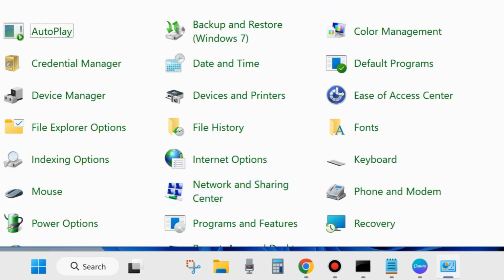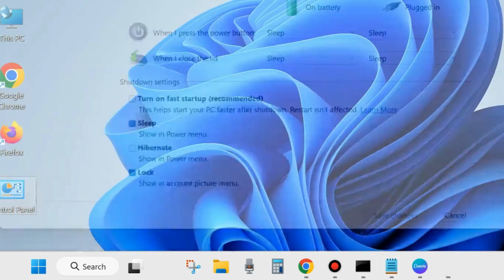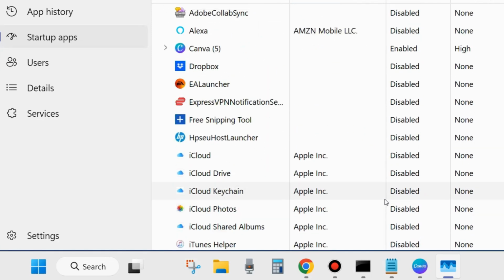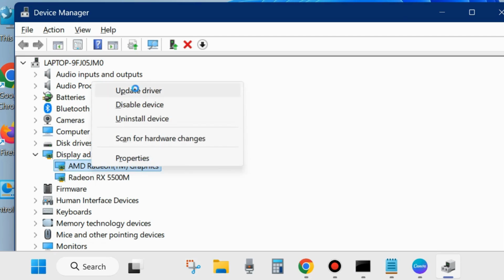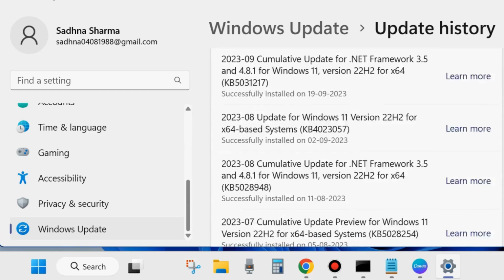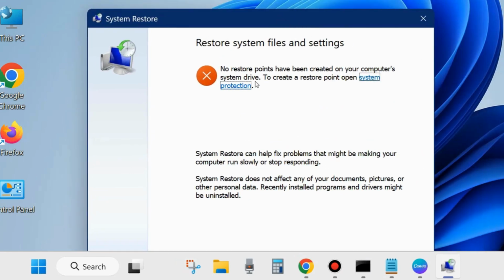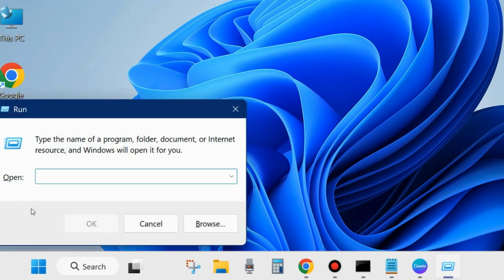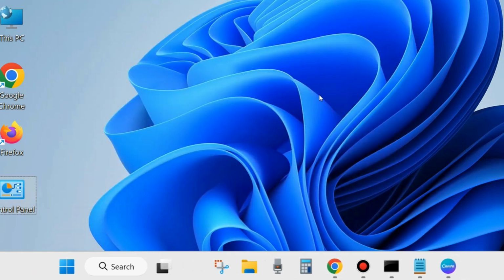Computer Freezes on Startup Fixed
How to Fix Laptop Computer Freezes on Startup on Windows 11 / 10